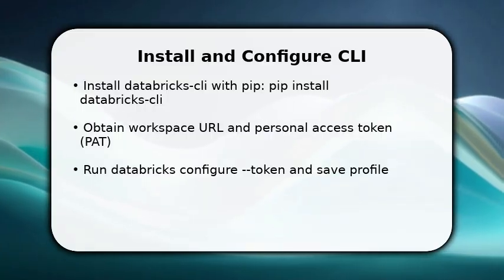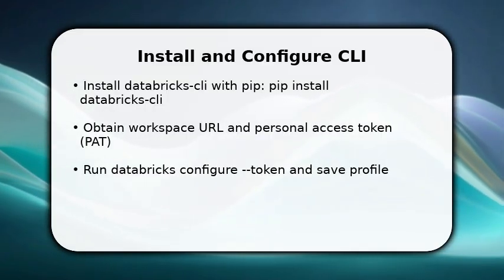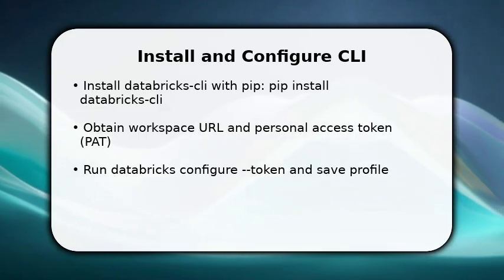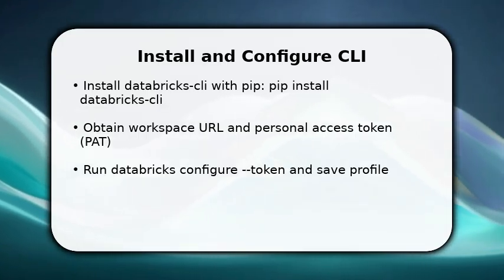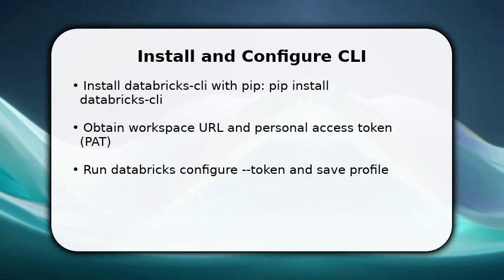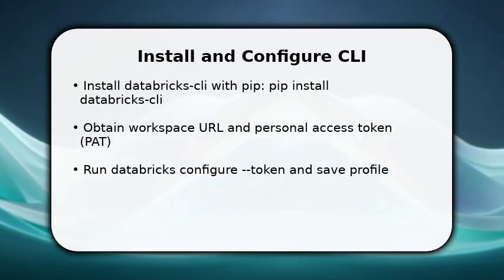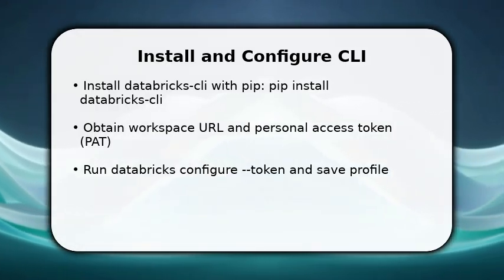How to Use Databricks Cli (easy Method)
Dive into the world of Apache Spark within Databricks as we simplify using the CLI. This video will guide you through setting up your environment, executing commands efficiently, and troubleshooting common issues with step-bythy examples.